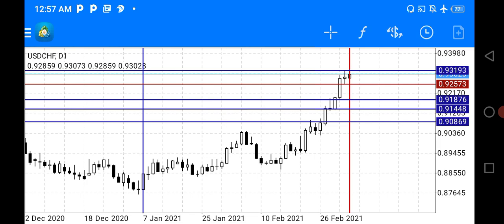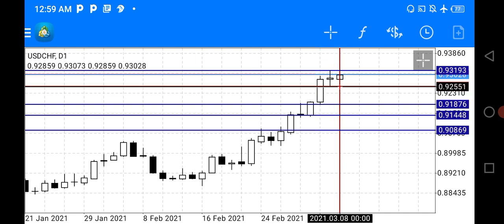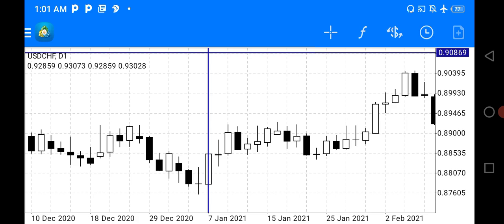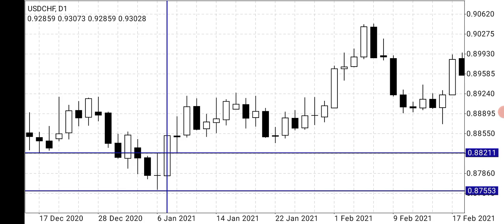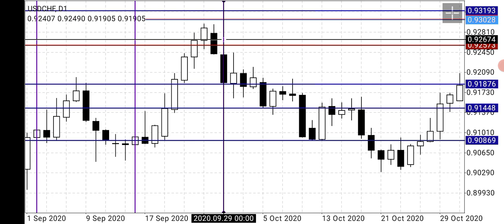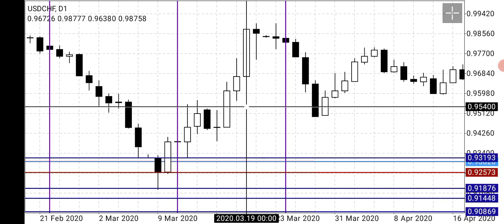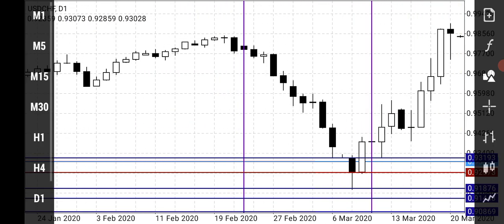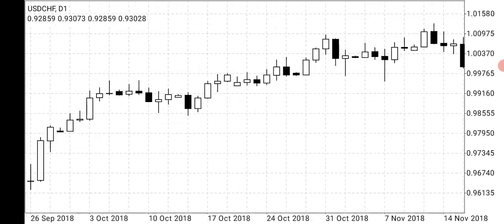How to define market trend with candle stick formation.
What you would learn?

How to trade with Doji, Spinning top, engulfing pattern, inverted hammer etc